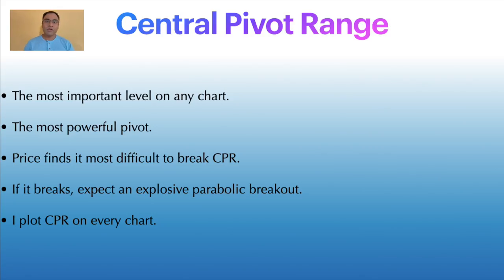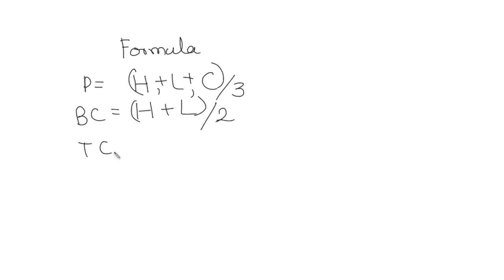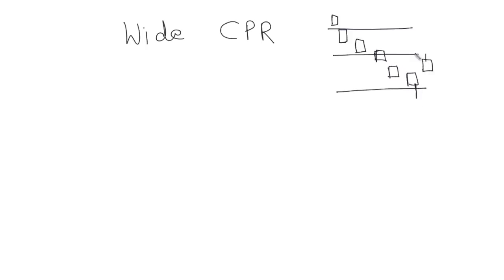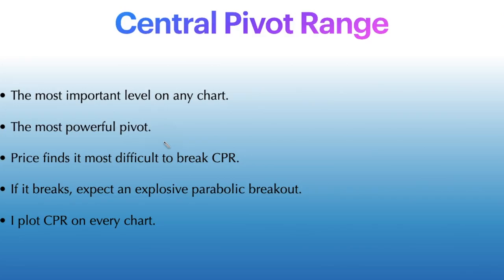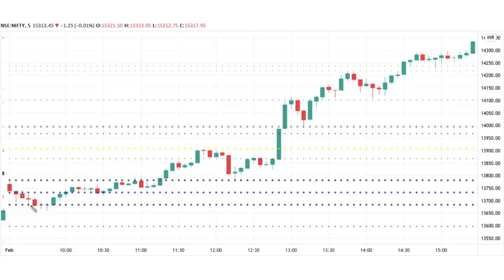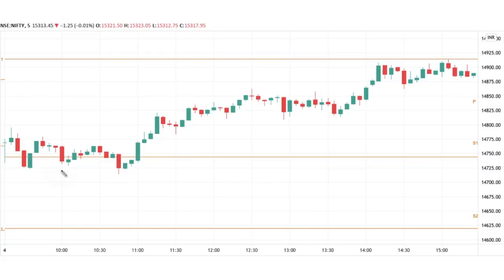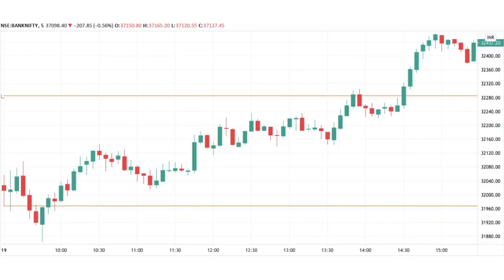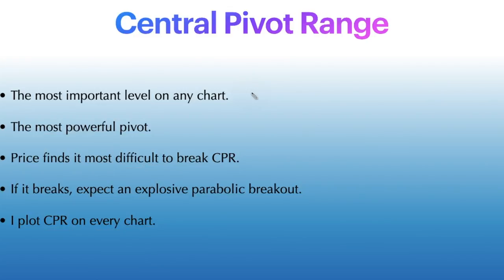Central Pivot Range (CPR) & it's power in trading | Nifty Bank Nifty Intraday Trading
Learn the importance of CPR and how price reacts to it in this video. CPR is a highly important level on the chart & most often provides support/resistance to price. CPR can arrest the most powerful of trends from buyers and sellers. CPR is the pulse of the market. You will start to look at price differently when you learn the power of CPR.
Watch the video in full to see chart examples of how price behaves in respect to CPR.

1. Trading In The Zone by Mark Douglas
2.  Secrets Of A Pivot Boss by Franklin Ochoa
3. How to Make Money in Intraday Trading
4. The Logical Trader: Applying a Method to the Madness
5. Japanese Candlestick Charting Techniques

Watch the simplest and most profitable CPR strategy : Ascending & Descending CPR Strategy | Highly Profitable With Excellent Risk Reward!

Watch a highly profitable and accurate intraday trading strategy: Central Pivot Range Strategy | High Accuracy & Highly Profitable | Intraday Trading | CPR Indicator!

Learn how to plot CPR - the best indicator & other pivots on your charts for high accuracy trading

to learn trading the right way for free!